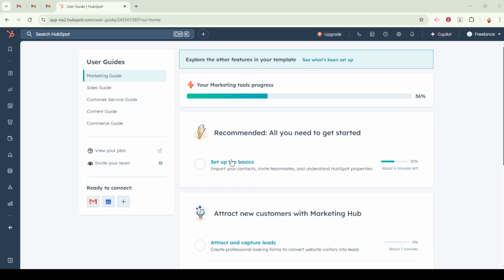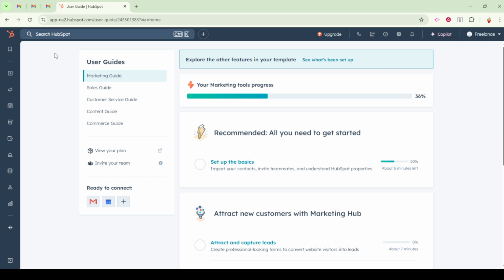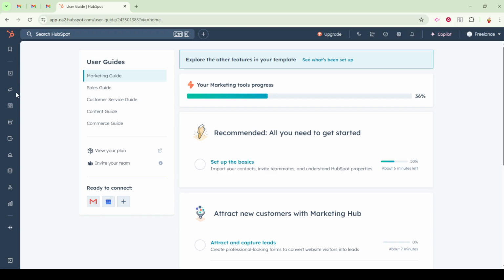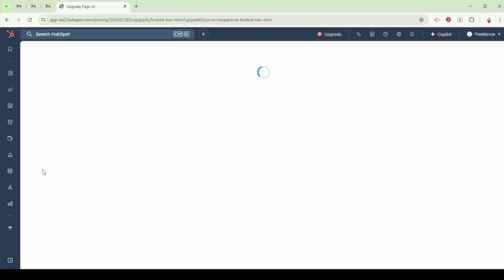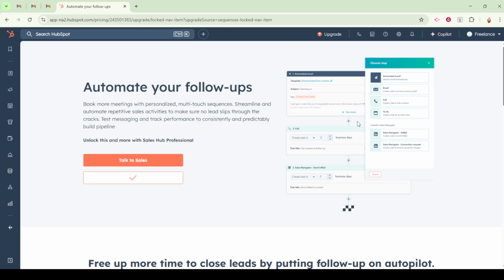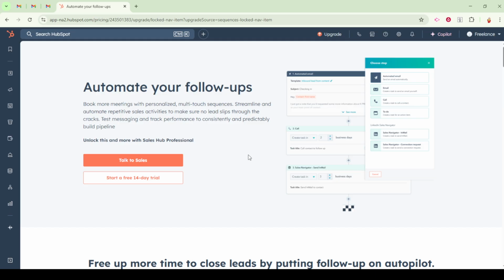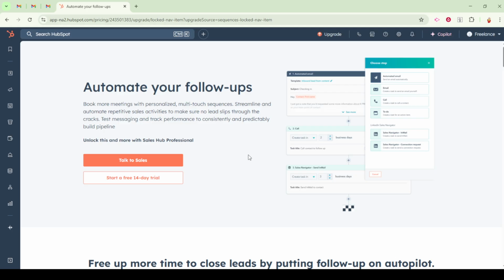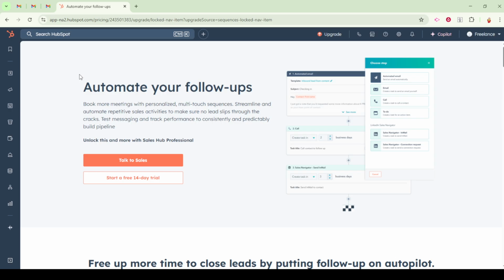How to assign tasks in HubSpot sequences [2025 Easy Guide]